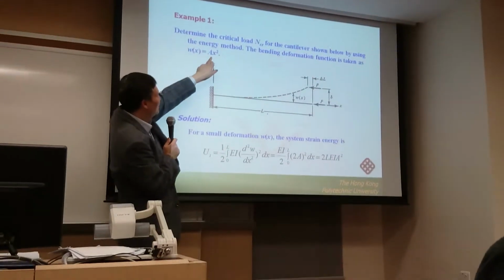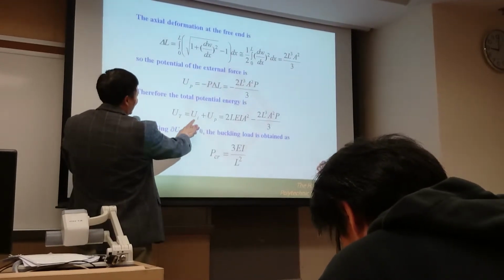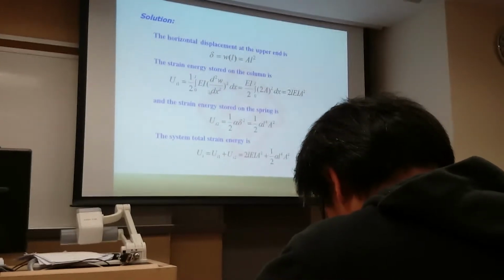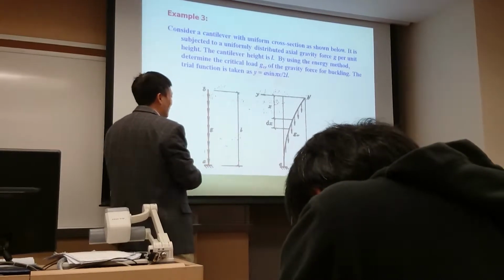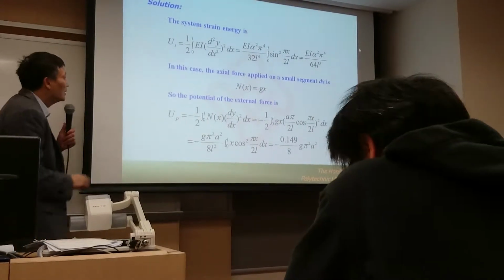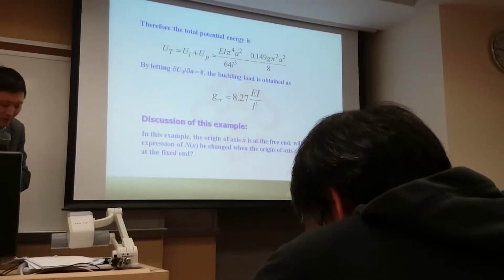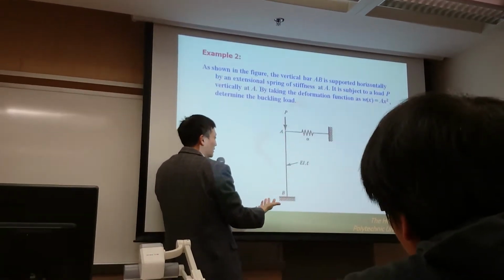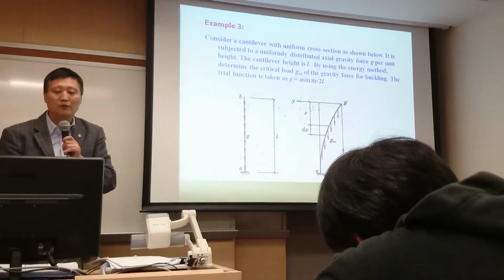Lecture 12, Example 1-3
Prof. Ni